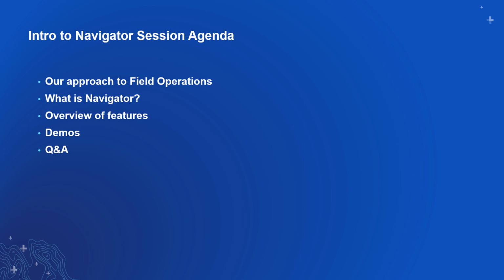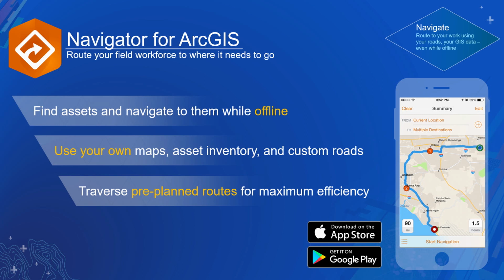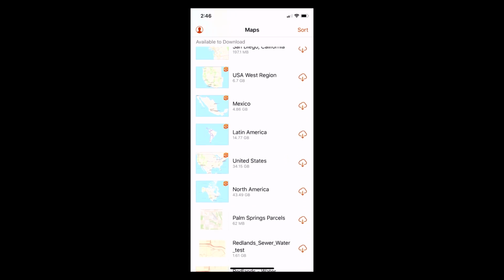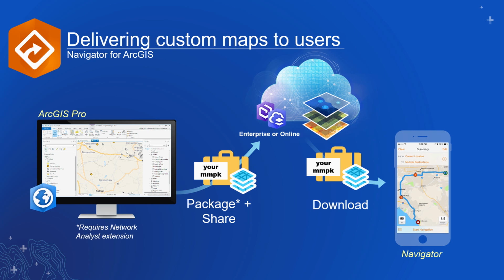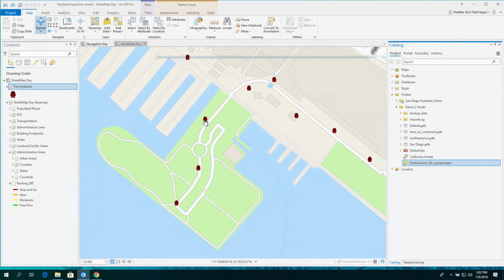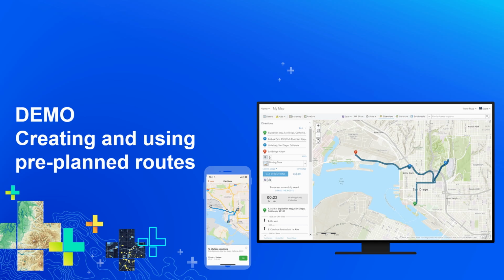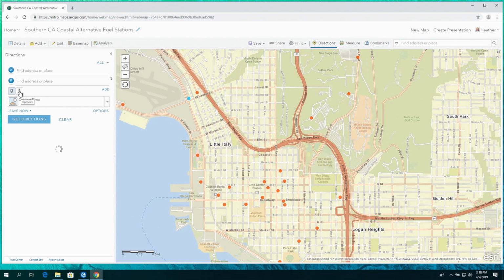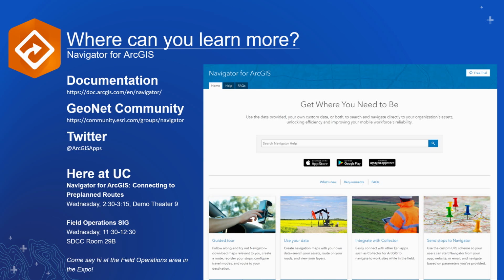Navigator for ArcGIS: An Introduction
Improve your workforce efficiency and reliability with Navigator for ArcGIS! Navigator is different than other nav apps. It comes with navigation maps or using a custom navigation map to search against and route on your organization’s authoritative content. Receive stops from other apps and integrate with back-office systems. Navigator can work completely offline and supports travel modes specific to your vehicle type.